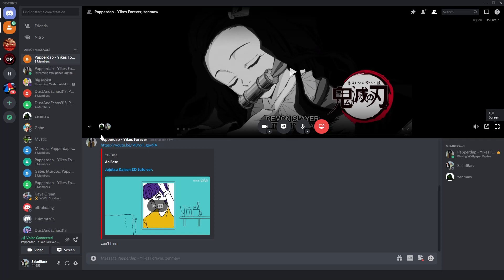[Maw] chill anime times....right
Not what i expected while watching Demon Slayer